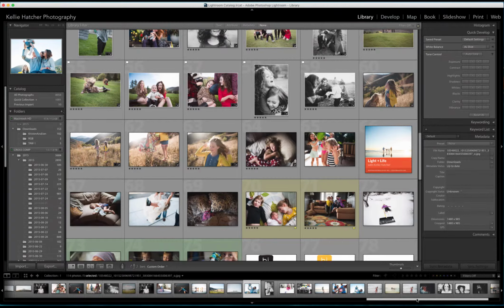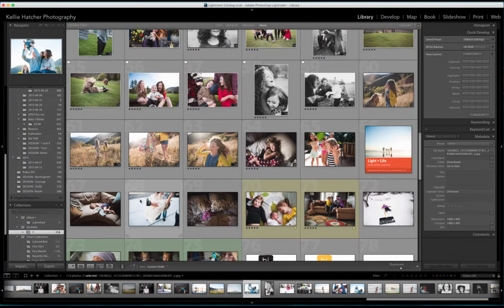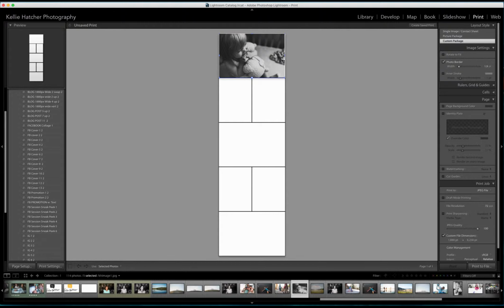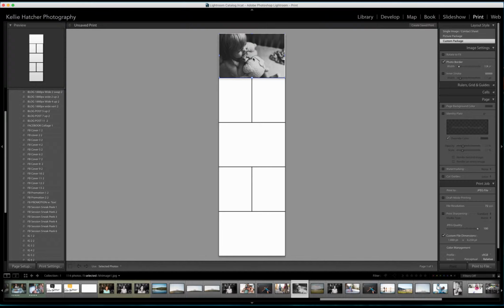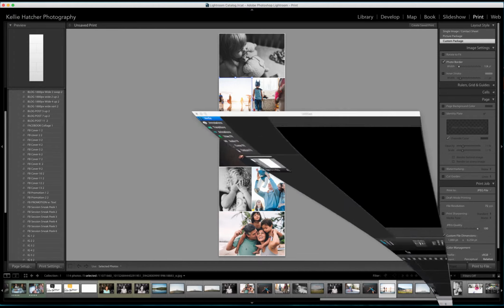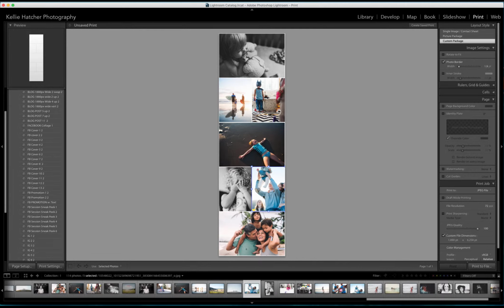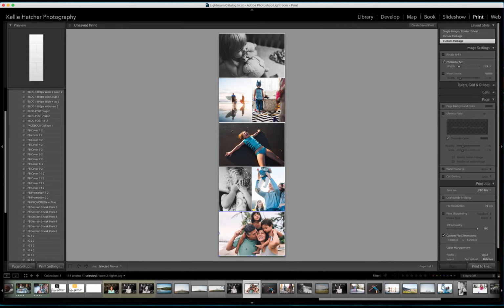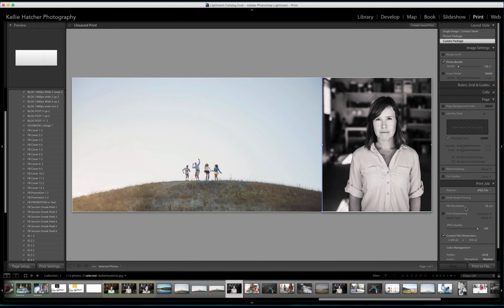How To Use Template Presets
How to use template presets in the Lightroom Print Module